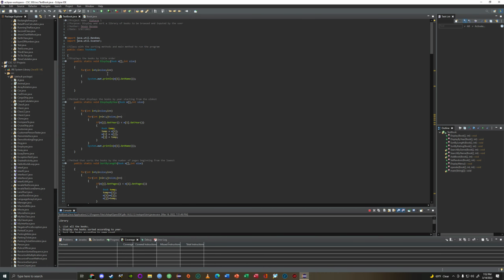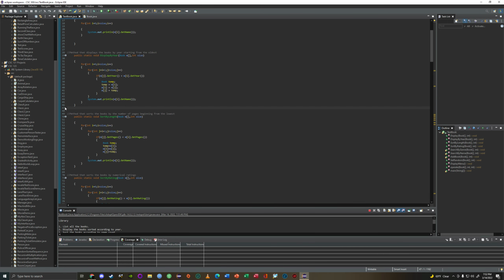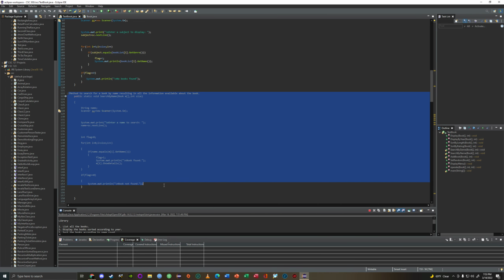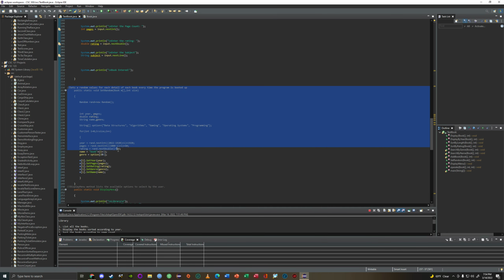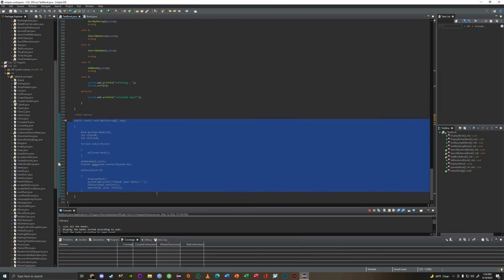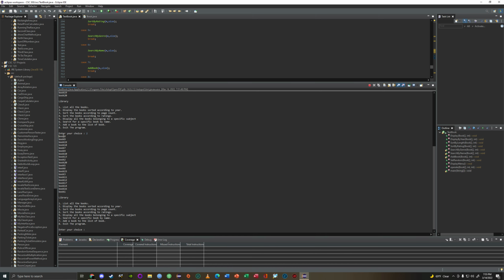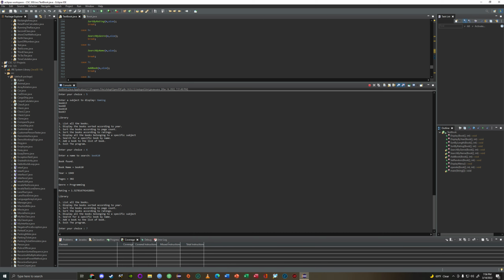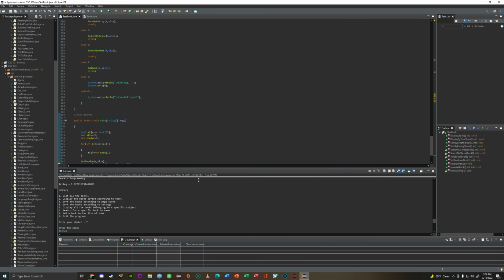Midterm Project 1